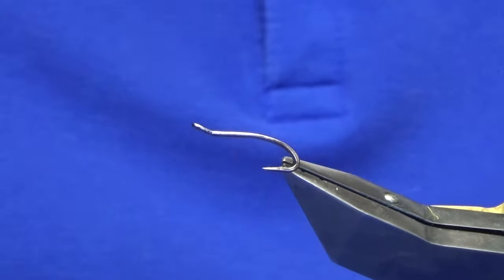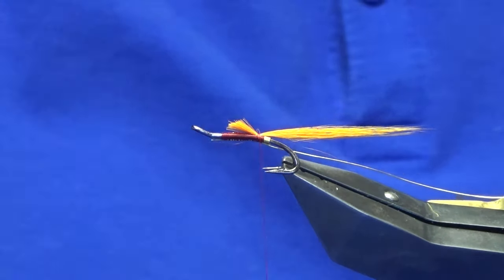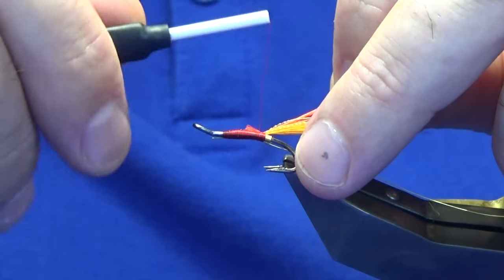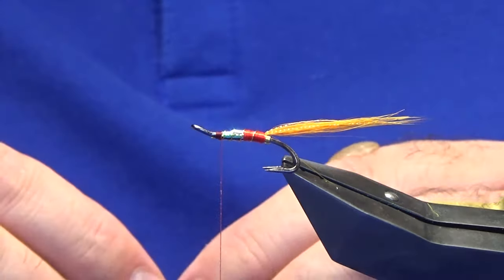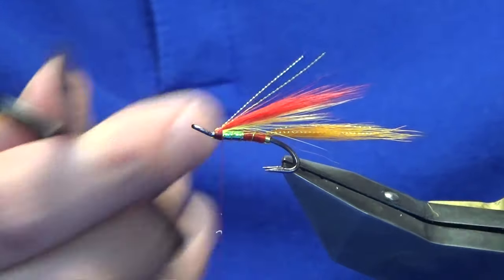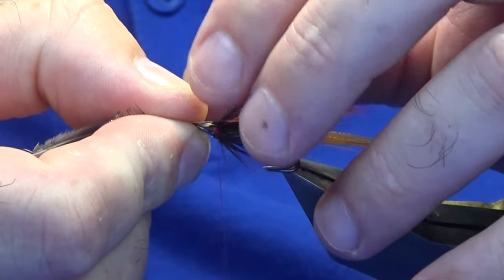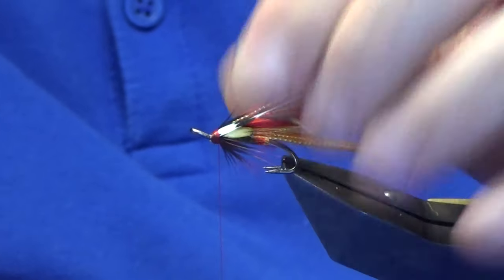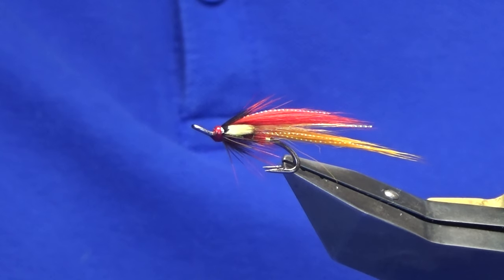Tying a Atlantic salmon fly S J Shrimp with Scott Jackson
Materials Used:
Hook- Size 10 double
Thread- Uni 8/0 red
Tag & Rib- Yellow ultra wire
Tail- Sunburst orange fox with added flash
Body- First half Chinese red floss, second half opal mirage tinsel
Wing- Underwing sunburst yellow fox with bright red fox over and added flash
Hackle- Lace wing dyed red
Finish with Jungle cock